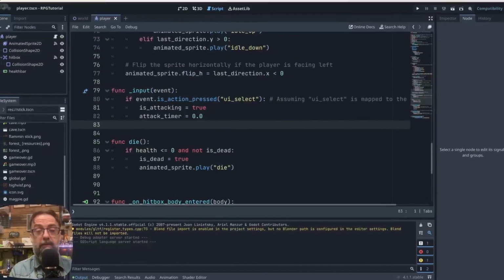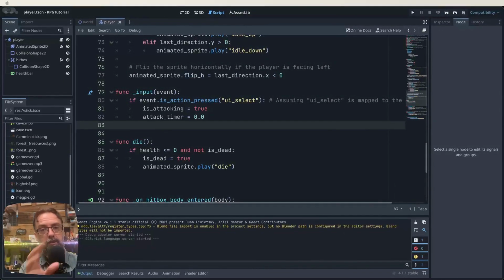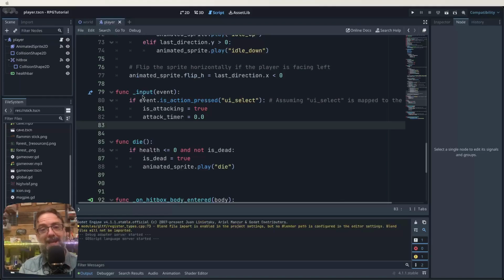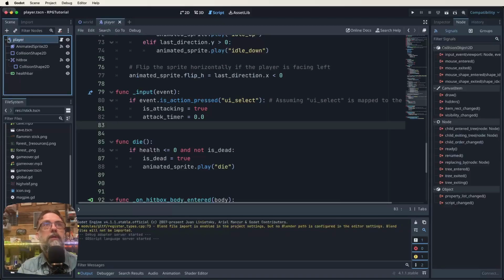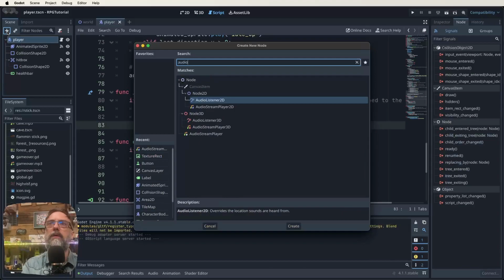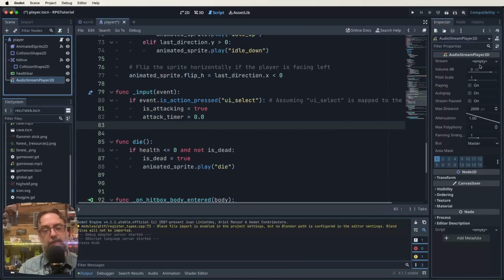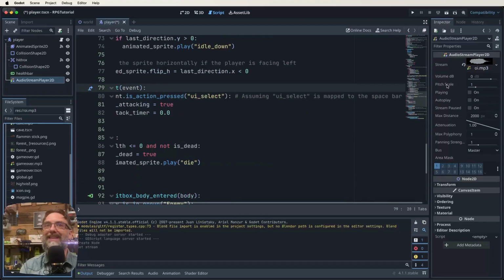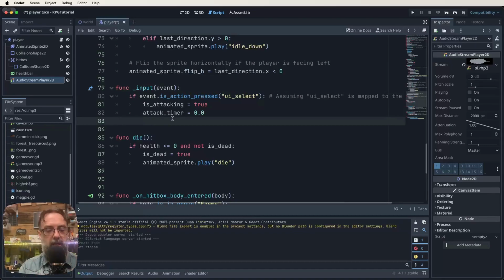Add SFX To Your Godot 4 Game In 2 Minutes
Zero 2 Zelda: Extra Credit - Sound FX.

In this video we cover how to add sound effects to a player action using the AudioStreamPlayer2D.

This simple technique can get your character grunting away as they swing their weapon in just 2 mins!

Whether you're advancing your game development skills or exploring the artistic inspirations behind classic games, this lesson equips an easy and effective way to add sound effects to your player attack.

Part of the Zero 2 Zelda ARPG Tutorial series in Godot 4.